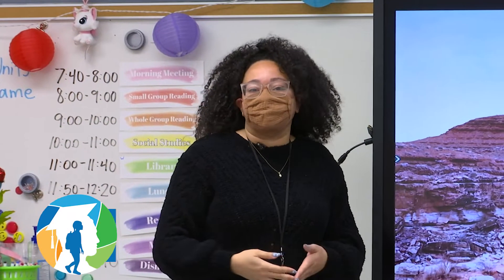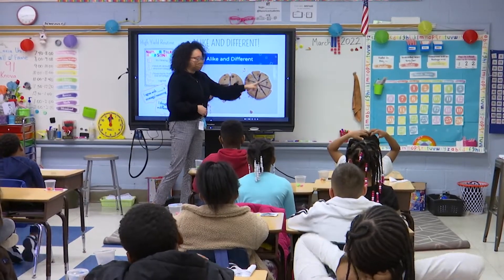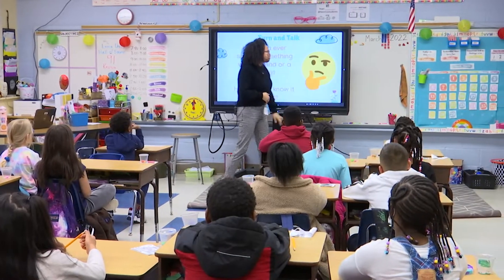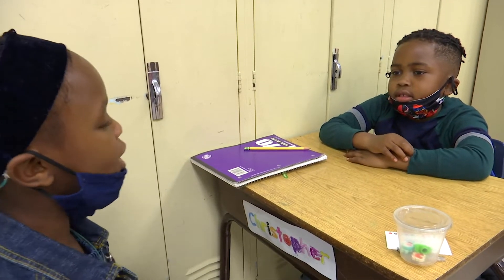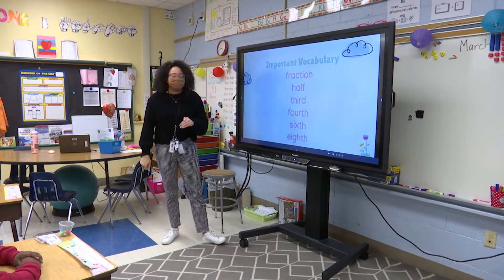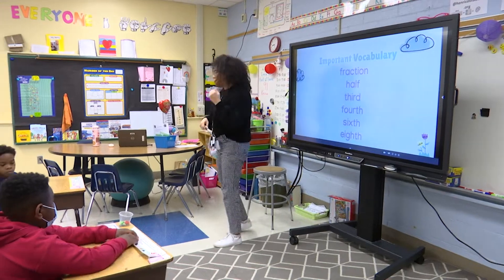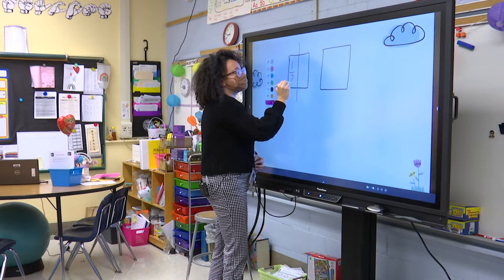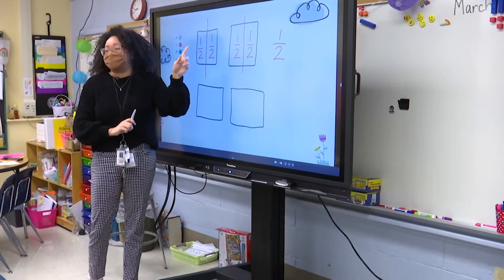Henrico Learning Today - Montrose Elementary - March 30, 2022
HCPS TV stopped by Ms. Berry's 2nd grade class as they learned a little about fractions.